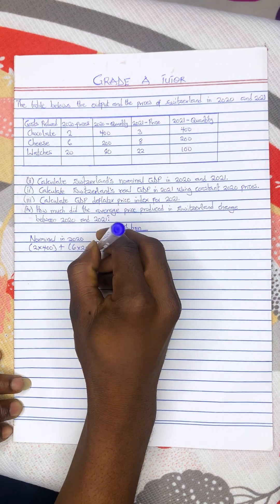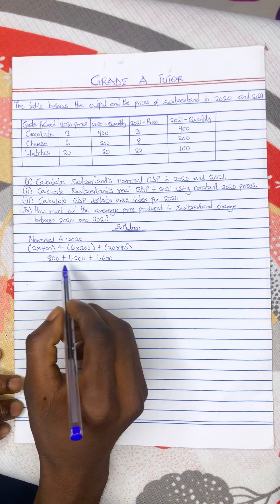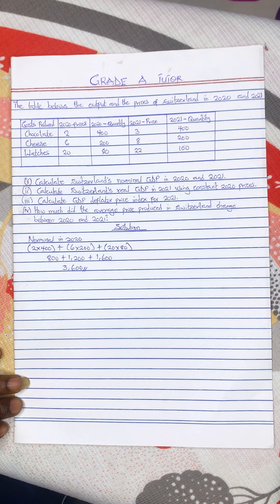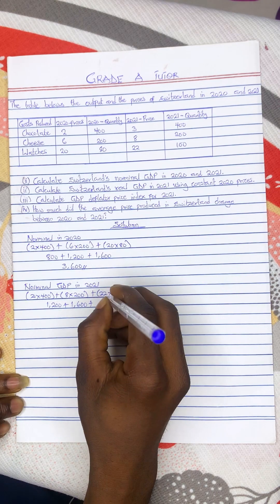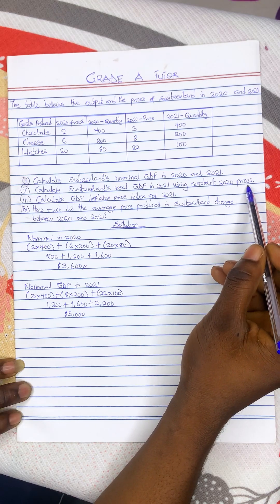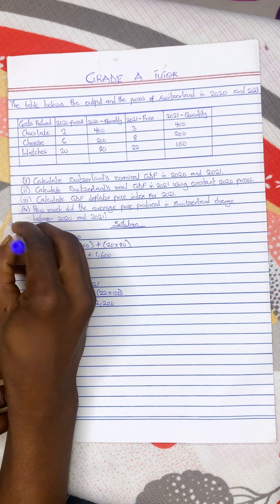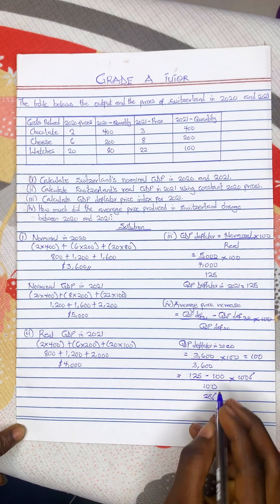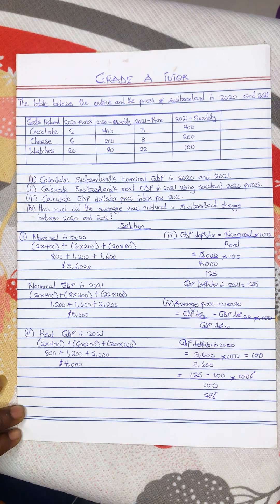HOW TO CALCULATE NORMINAL GDP AND REAL GDP